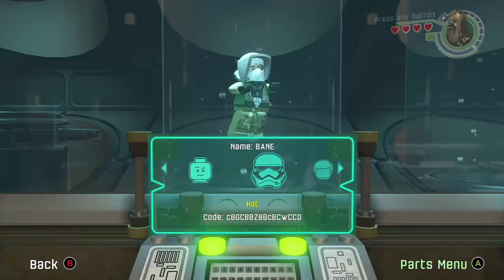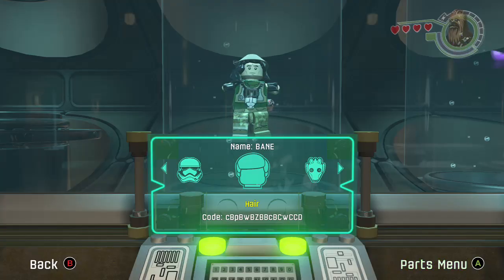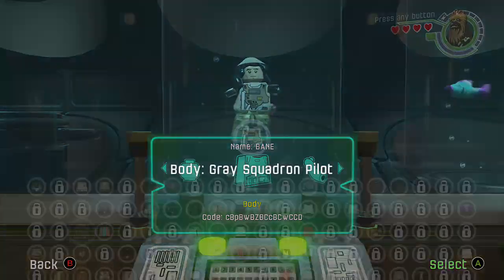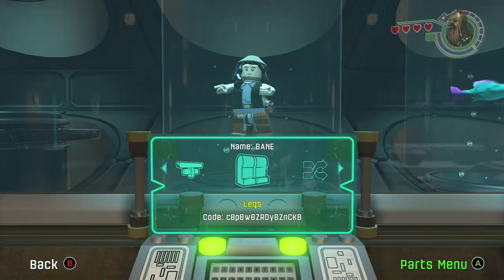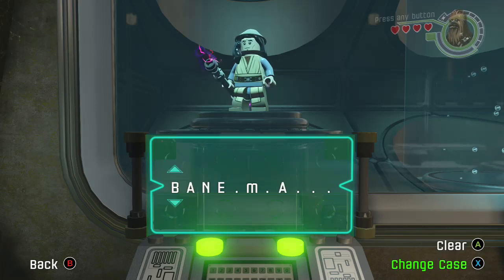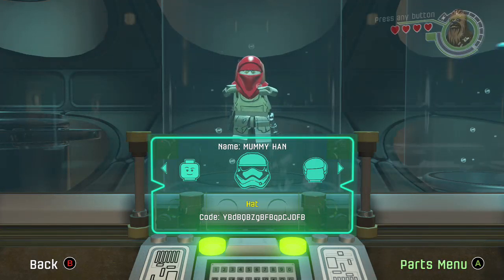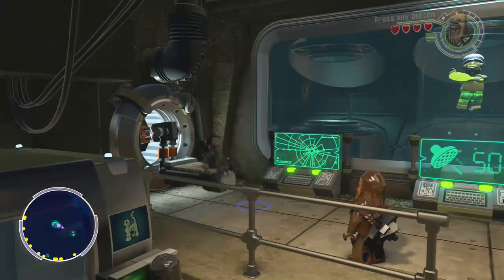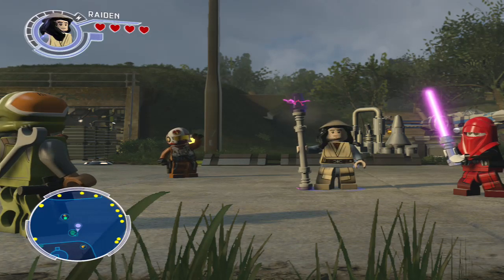Lego customs ep 1 Raiden and Shinnok